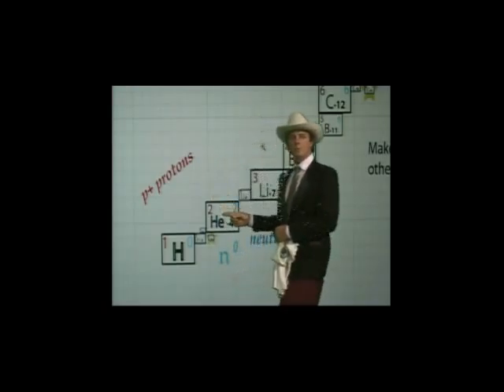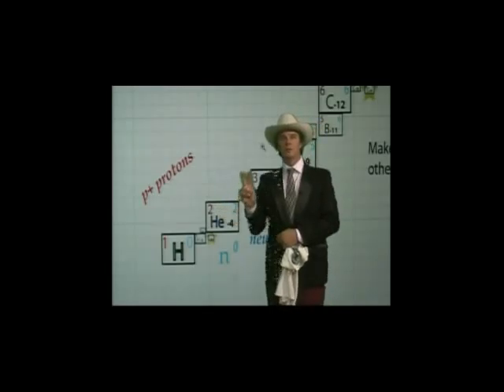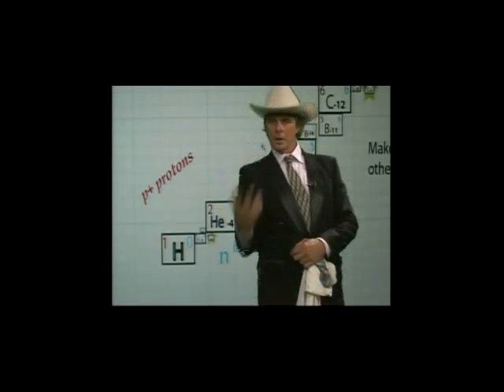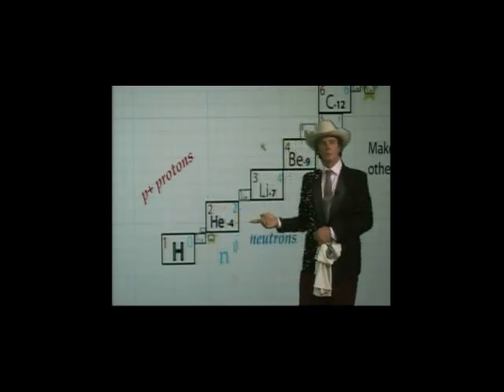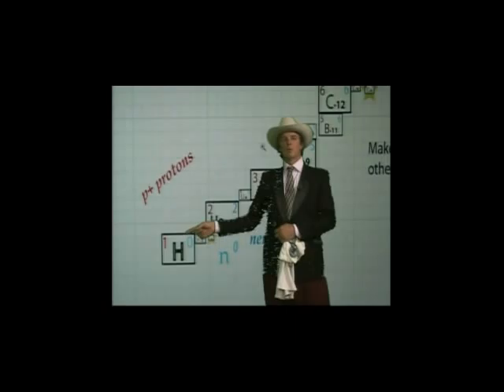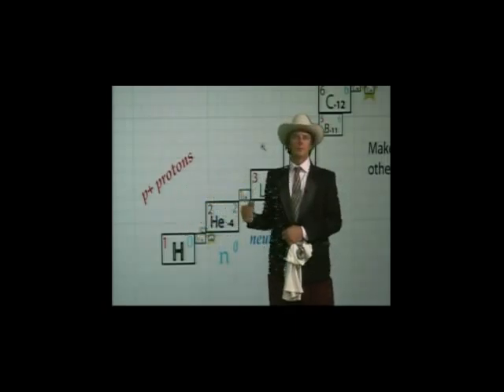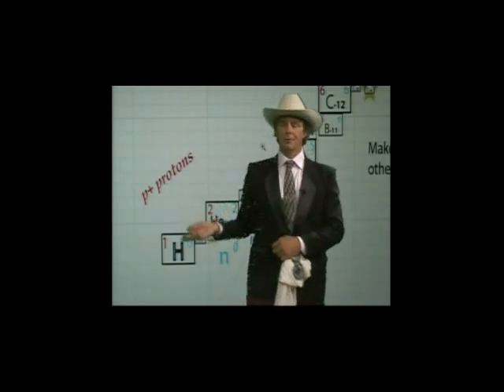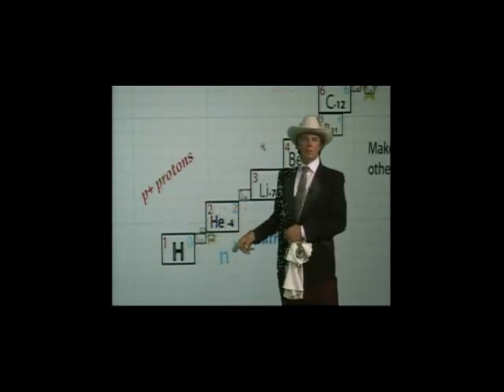Atoms isotope chart protons Neutrons 'New-CLEAR PHYSICS' BEGIN 1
"Cosmic Ray" the Quantum Mechanic describes the chart of istopes. in the beginning of the chart elements (that our sun makesHe) and others that have been made long ago by helium's fusing for carbon-12, O-16, Ne-20
i list jsut he ones you find in nature...